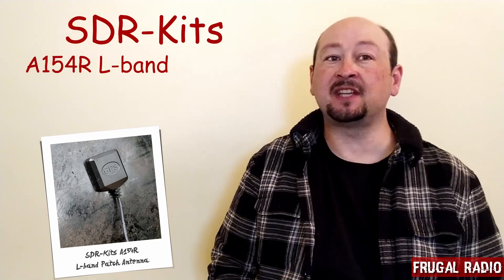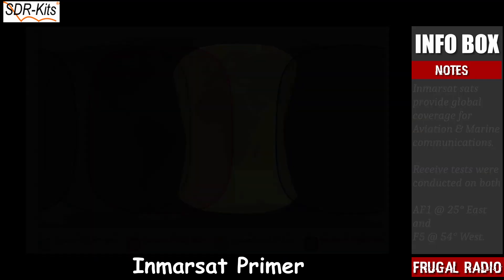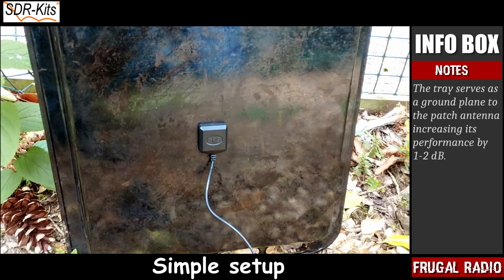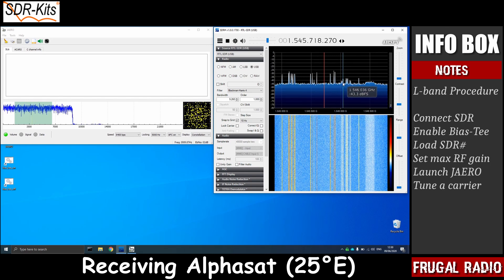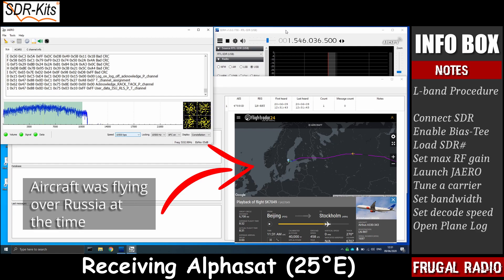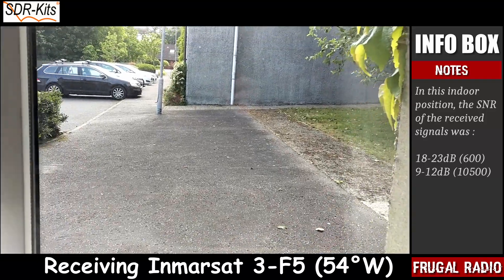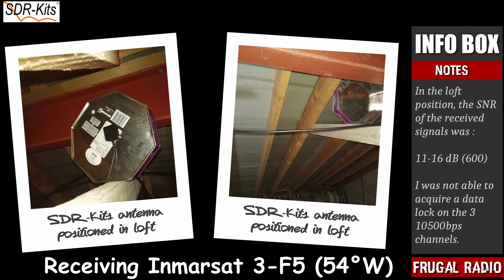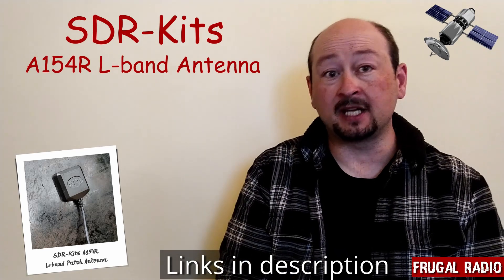SDR-Kits frugal L-band Inmarsat patch antenna review decoding CPDLC ADS-C with RTL-SDR v3 dongle!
A test of the SDR-Kits A154R L-band patch antenna tuned for 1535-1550 MHz and designed for Inmarsat reception.

The antenna is a modified GPS antenna selling for £12.90 inc VAT in UK, or approx $14 for export.  Antenna can be purchased direct from SDR-Kits

Receive tests were carried out using the RTL-SDR v3 Software Defined Radio dongle available

You will also need the Bias-Tee software found on the RTL-SDR User Guide page if using this SDR.  I recommend reading the Bias-Tee section before downloading

JAERO, the free software that decodes CPDLC & ADS-C messages, is available near the bottom of the